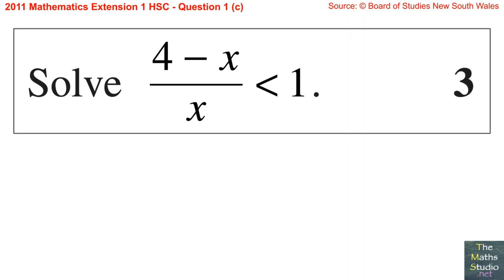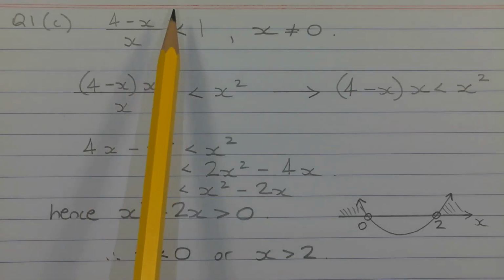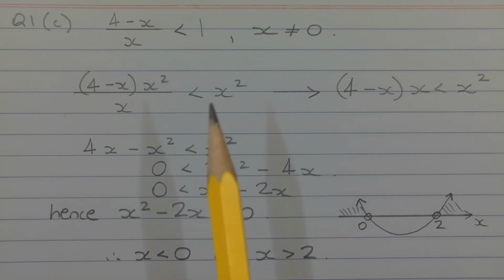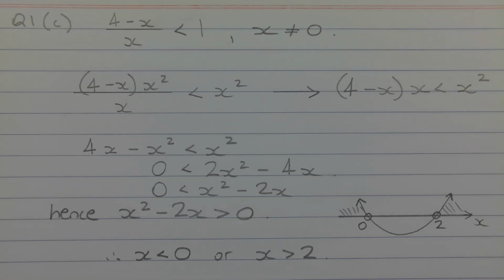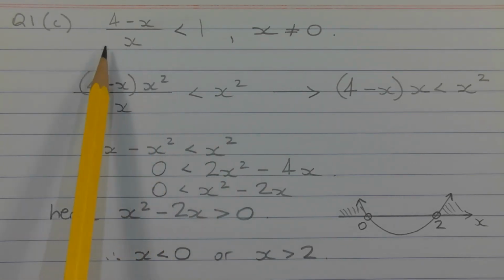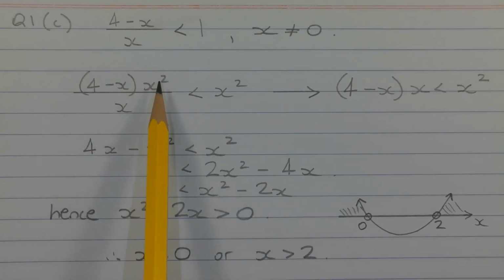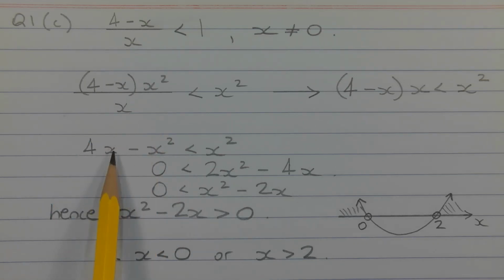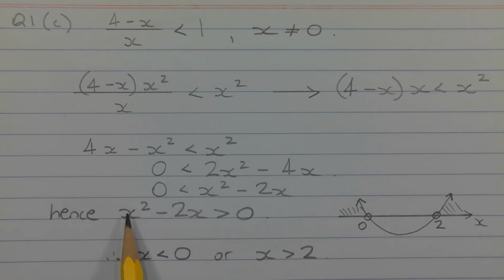2011 Maths Extension 1 HSC Q1c Solve inequality with unknown denominator (4-x)/x less than 1